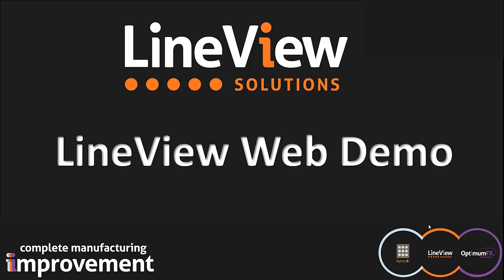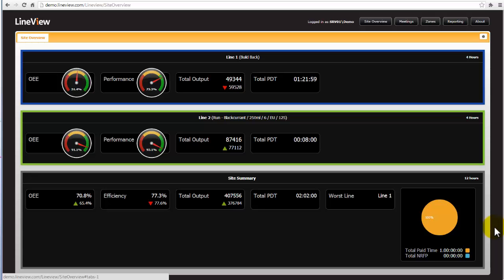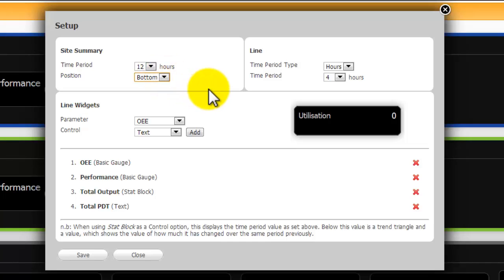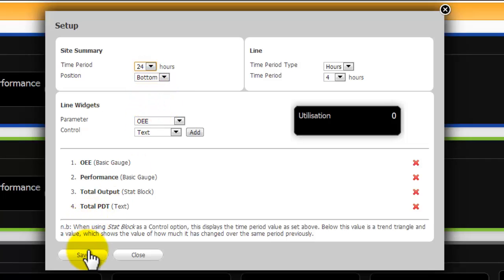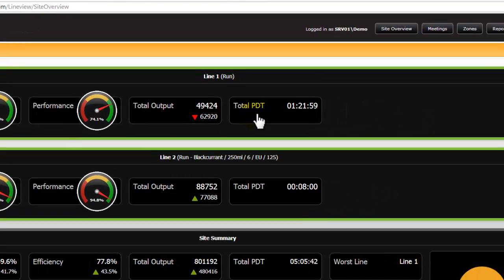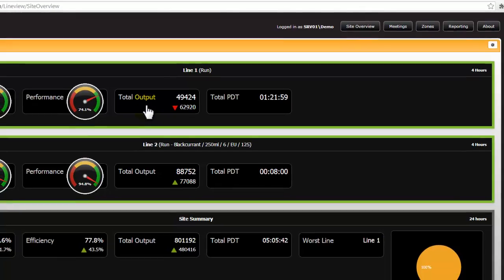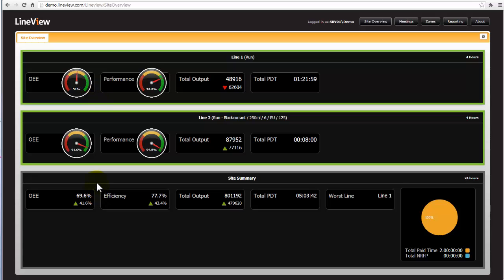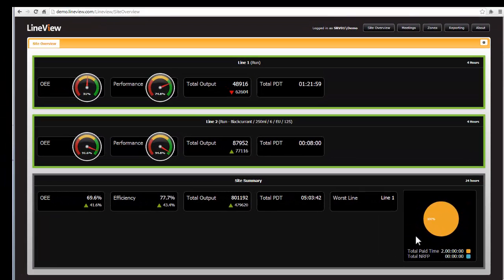LineView Demo - Site Overview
LineView web demo - Site Overview explanation including Configuration & Data relevance

LineView Key Features:
- Performs real time 6-loss analysis on your bottleneck machine.
- Captures vital data for analysis including uptime, downtime, rejects and scheduled stoppages.
- Gives you an overview of the entire plant as well as each production line and machine.
- Flags up urgent problems like machine stoppages for immediate action.
- Identifies which machines or processes have the greatest impact on overall productivity.
- Highlights the principle causes of inefficiency.